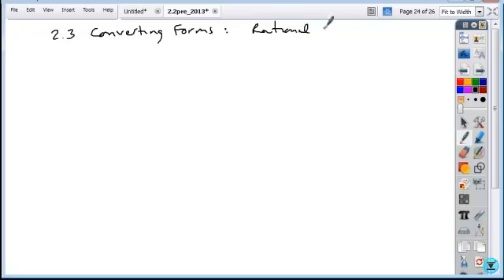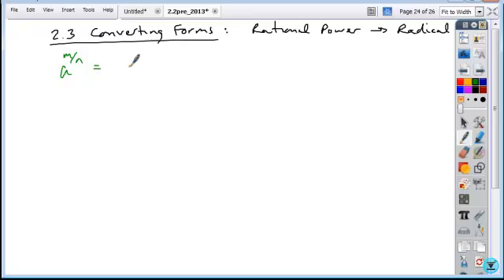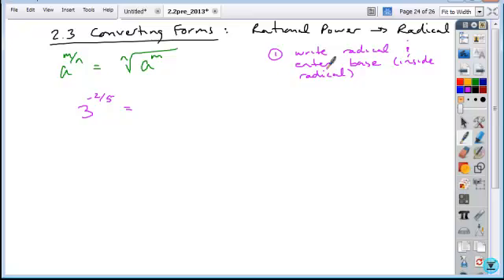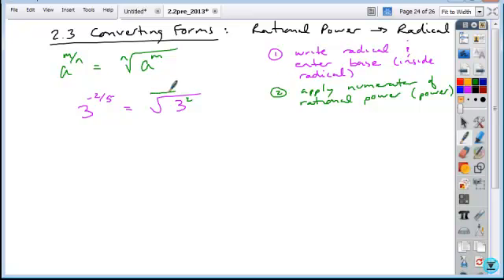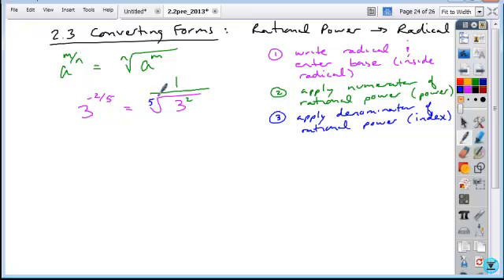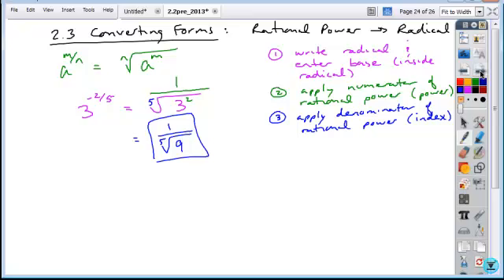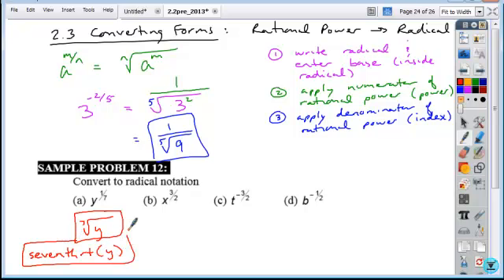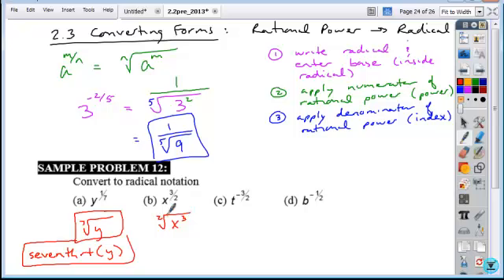2.3pre_convert_rat_pow_rad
2.3 precal prep convert rational power to radical